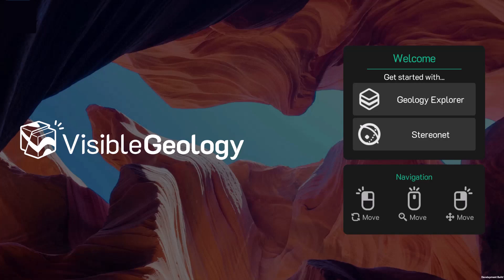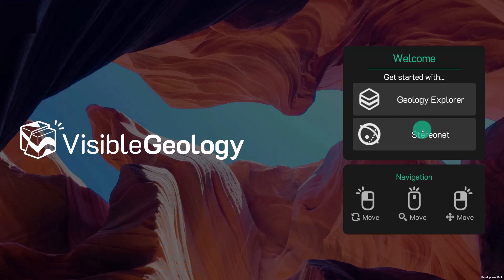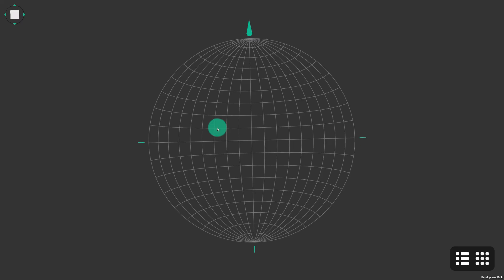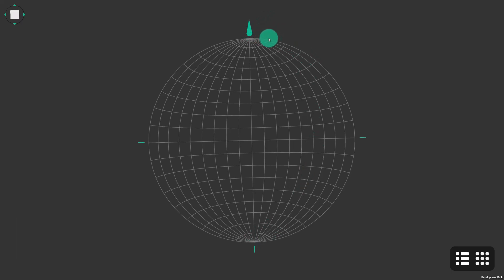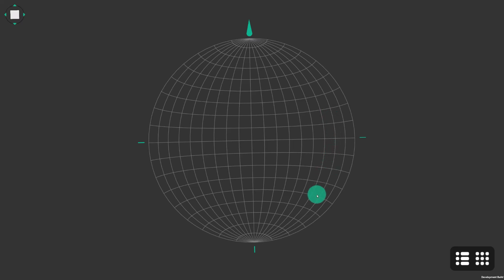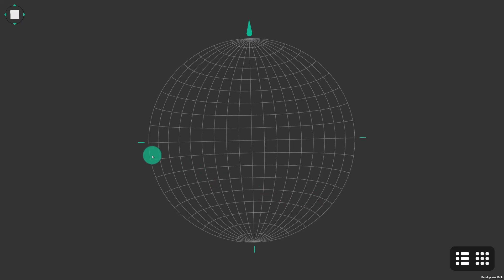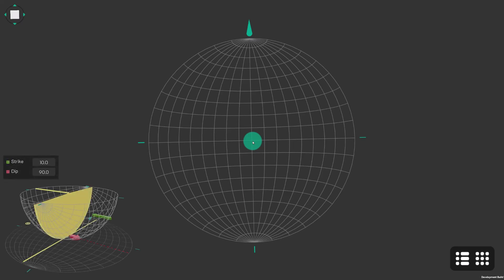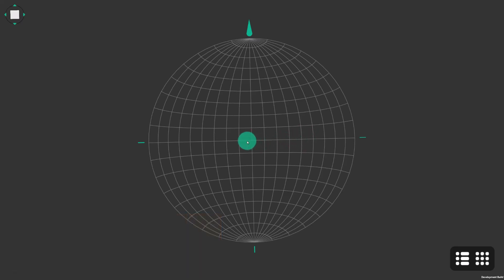Visible Geology: Basic elements of the stereonet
This short video provides an introduction to the basic elements of the stereonet tool in Visible Geology.

In this 3-part series, learn what the stereonet is, how it's used and why it's such a powerful tool to analyse structural data in geoscience.

Check out part 2 and 3 for more of the stereonet tool in Visible Geology:

Try Visible Geology, our free web application for teaching and exploring geological concepts, for yourself